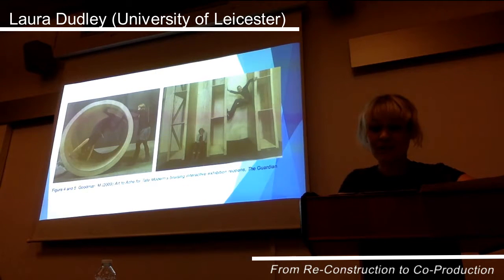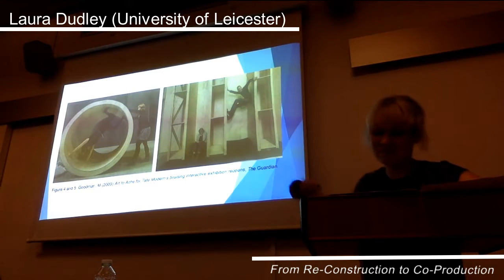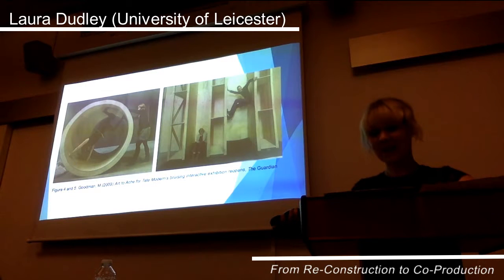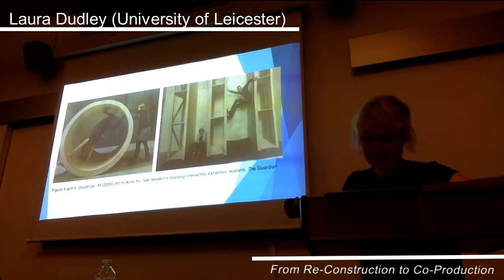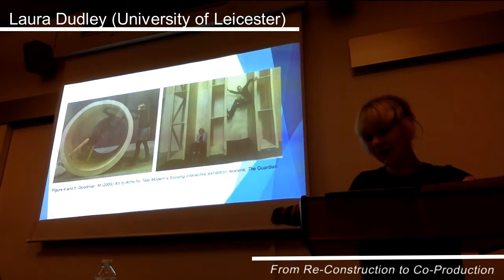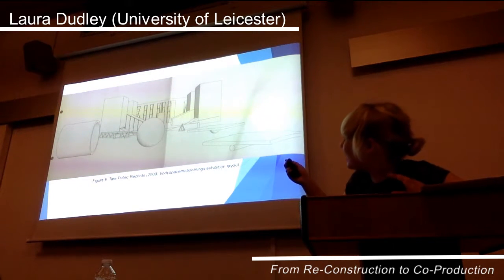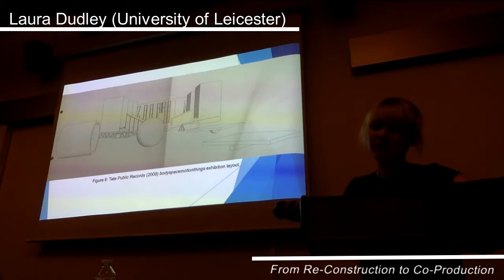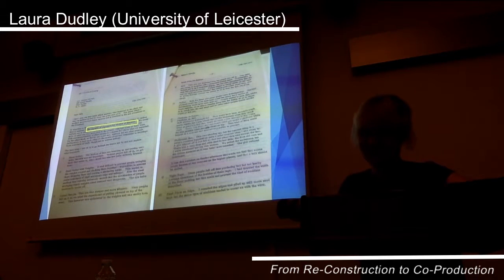From Re-Construction to Co-Production (Laura Dudley)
Lasting Impressions 2019 - Making and Re-making the replica
28th of June 2019, Pitt Rivers Museum, Oxford (UK)

LAURA DUDLEY, University of Leicester
From Re-Construction to Co-Production

Laura’s PhD project, titled: From Re-Construction to Co-Production: the past and present authorship of participatory art exhibitions, explores the reconstruction of art exhibitions, which in their original form had a participatory element. A key question is concerned with the role which public reception and engagement plays in the re-activation of an historical art exhibition, and how its materiality and outcomes are reconstructed in a contemporary museum landscape.
This paper aims to cast a lens on Robert Morris’s bodyspacemotionthings, an exhibition reconstruction which drew media and public attention at both its original opening in 1971, and for its reconstruction at Tate Modern as part of the UBS Openings: Long Weekend in 2009. Tate curator, Kathy Noble described the exhibition as ‘exploring ideas of spatial awareness, of becoming aware of yourself, your own body, as a physical object in space’ (2009). The original 1971 exhibition had only lasted for four days before being closed, due to the structures and materials used to construct the platforms - which the public were invited to climb, balance and crawl onto - giving way. As time has passed this initial failure has in many ways become the
triumph of this participatory exhibition. Its memorably premature closure is one of the factors which led to its reconstruction in 2009, this time with new materials which lasted for the full exhibiting period. In this paper Laura will include findings from Tate Archives concerning the 1971 and 2009 exhibitions, the material referenced will include marketing/publicity material,
installations plans, curatorial notes and original photography. I plan to use these findings to interrogate key ideas within my paper, specifically focusing on whether changing the materials
alters the authenticity of this exhibition, and how this impacts on conventional attitudes towards the authorship of past canonical participatory exhibitions.